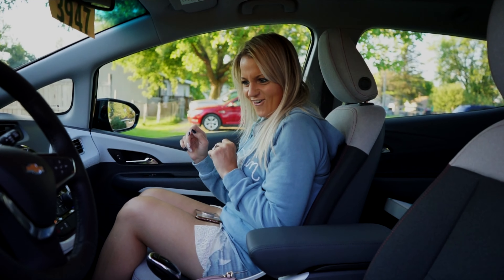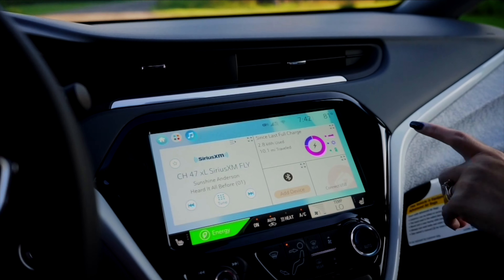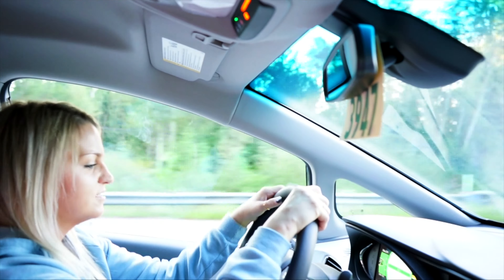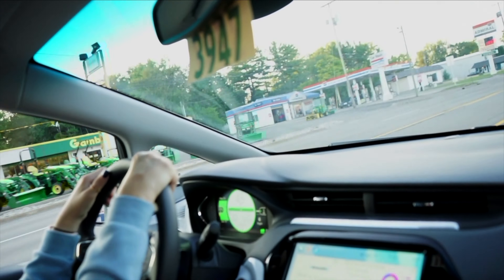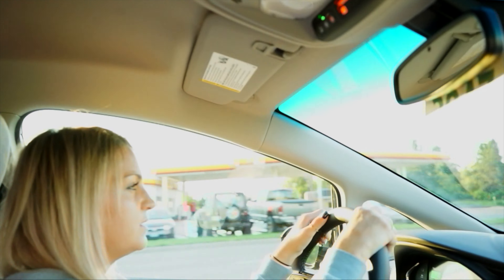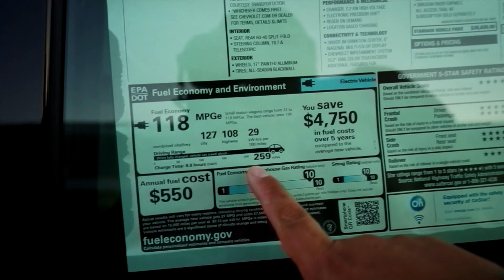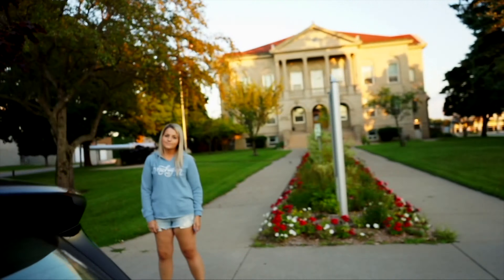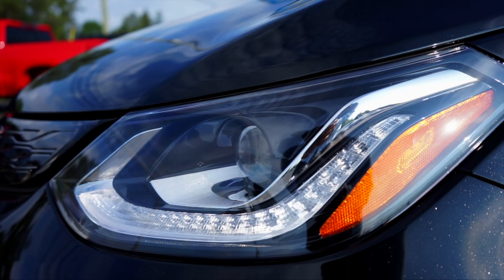THE CHEVY BOLT: GO FARTHER THAN YOU THINK | FIRST IMPRESSIONS, WALK-AROUND AND TEST DRIVE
The boss gave me the keys to the Chevy Bolt and I brought it home for Alison to take it for a test drive and get her first impressions.  After giving her a quick walk-around.  We took it for a ride around Alpena and got her first reactions to driving her first fully-electric vehicle.

If you like to learn more about the Chevy Bolt go visit us

If you like the this video, feel free to check out the other walk-around videos I have right

0:00 - Intro
1:05 - Alison's First Impressions
2:20 - I FLOOR IT!!!
3:30 - B-Roll around Alpena
4:40 - Alison's final thoughts
5:28 - CC's Family gives their thoughts --Spoiler Alert kids want to goooooo
5:53 - More B-Roll
6:38 - Walk-Around at Cliff Anschuetz Chevrolet
8:55 - Outro